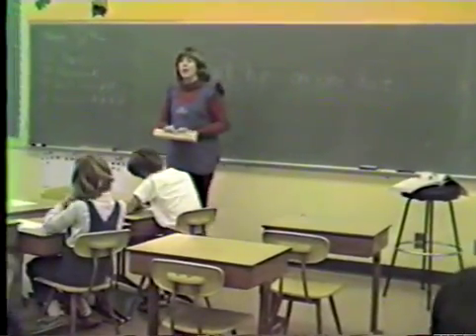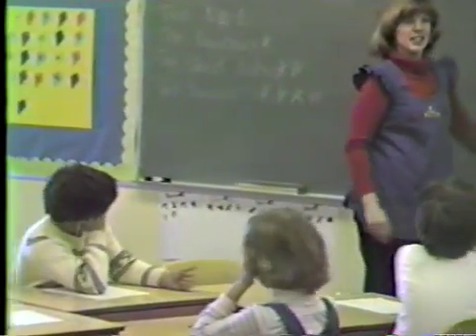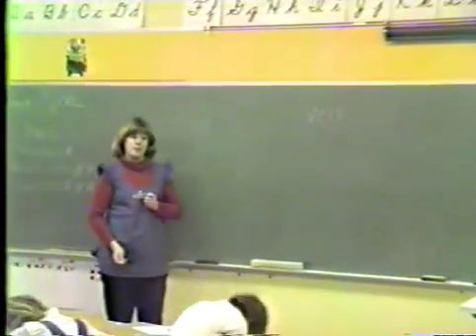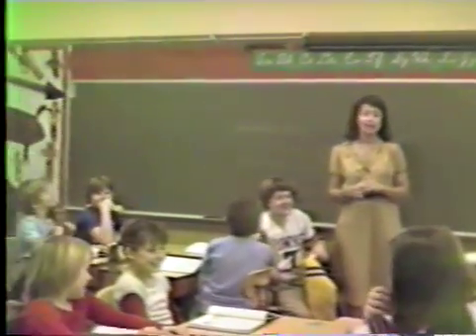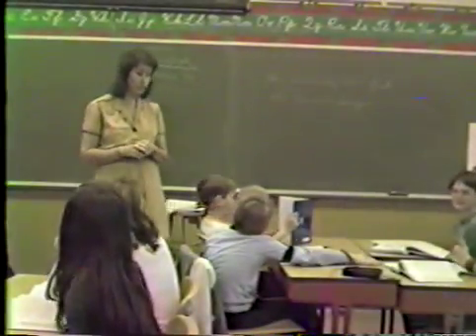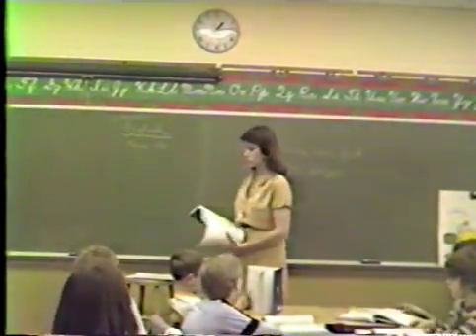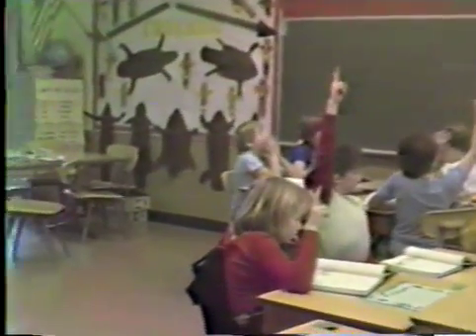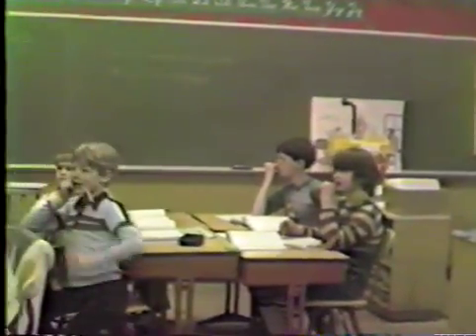Glenda teaching 1982